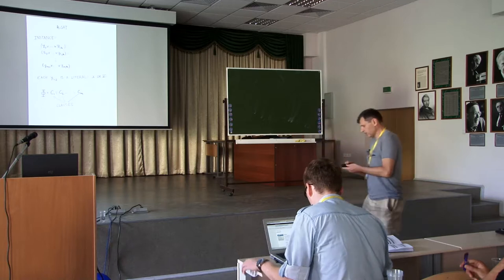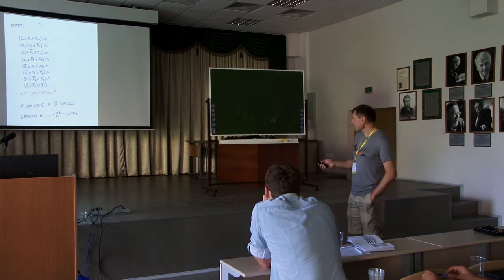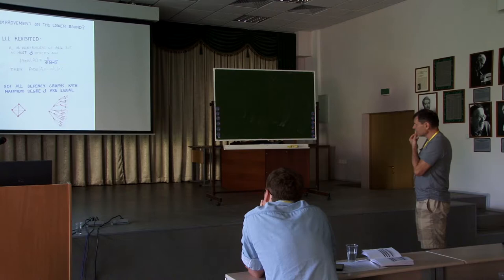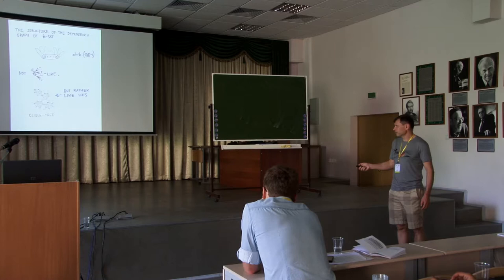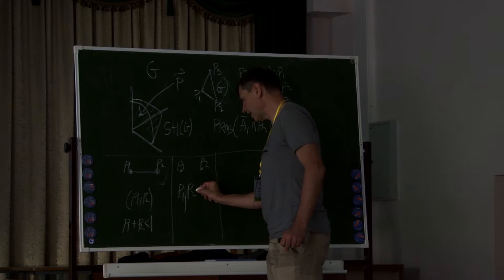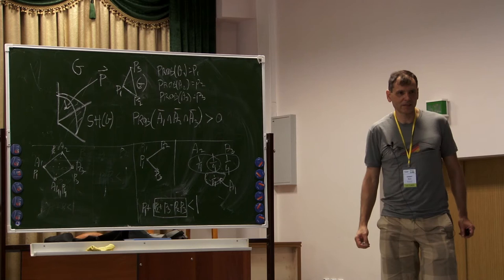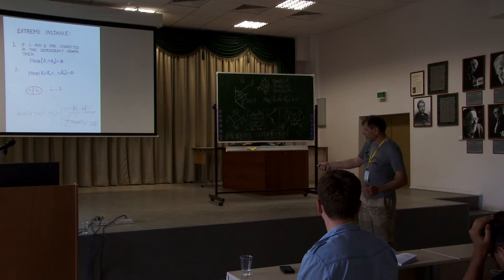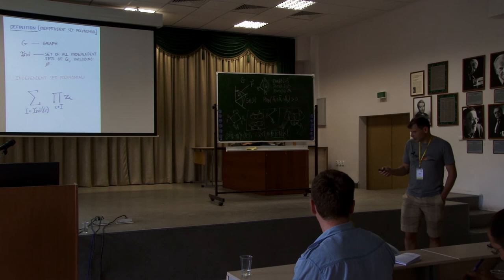CSEDays. Theory 2013. The Lovasz Local Lemma (Mario Szegedy). 2day (part I)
Lovasz in the early seventies invented his celebrated local lemma (LLL) to prove the existence of combinatorial objects that satisfy a prescribed sparse set of constraints. His beautiful proof was inherently non-constructive. Nearly two decades later J. Beck presented a constructive proof, which was however seen as technical.

In 2008 Robin A. Moser and in 2009 Moser and Gabor Tardos turned the LLL research around by giving a constructive proof with a simple resample process (algorithm) at its heart.

We describe the original proof of Lovasz and the new proof Moser and Tardos. Then we discuss a great number of consequences of the original and new results.